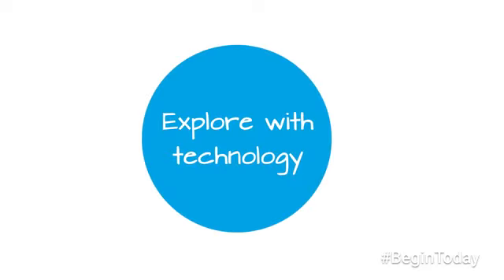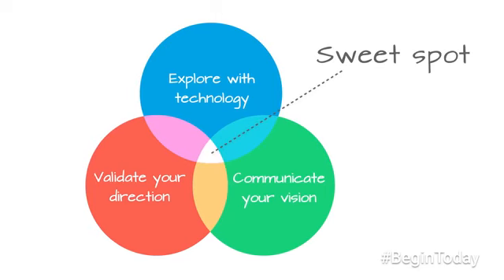Rapid Prototyping Native Google for Startups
Con el enlace anterior te puedes unir Gratuitamente a nuestra comunidad AMECE MÁS, registrándote en Discord y agregando nuestro servidor.

Dejanos conocer tu punto de vista y reflexiones...

➤ Nuestros regalos para contribuir con tu proceso de crecimiento y desarrollo intencionado.
📚Conoce tus cominancias entorno a los Lenguajes del Amor, Disculpas e Ira
📝 Identifica tu nivel de madurez empresarial y las oportunidades para Maximizar tus resultados empresariales
📚Accede a nuestro e-book Las 7 Claves del Arte de la Dirección Efectiva
📚Accede a nuestro e-book 7 Secretos para la Efectividad y el Bienestar en la Vida Cotidiana
📝 Identifica oportunidades para Maximizar tus resultados personales y empresariales con estas fichas de autodiagnóstico

➤ Conoce los Cursos Virtuales del Club de AcelerAcción Empresarial / NeuroAcelerAcción
★☆★☆★ 🎯🚀💸 El Arte de la Gestión Efectiva del Tiempo: Optimización y Maximización en la Vida Cotidiana

➤ Conoce los productos y servicios del Club de AcelerAcción Empresarial / NeuroAcelerAcción

En el canal de El Club de AcelerAcción Empresarial / NeuroAcelerAcción Nos apasiona compartir contenidos sobre Mentalidad, Estrategia, Técnicas, Tecnologías e Innovación, que te permitan tomar acción masiva, enfocada y urgente para Maximizar Tu Rentabilidad Personal y Empresarial.
Nuestro propósito es que Tú, también aprendas paso a paso y de una forma efectiva a incrementar tu Productividad y mejorar tus Resultados, en un escenario de Bienestar, Armonía, Balance y Plenitud. Hablaremos también de temas de actualidad, como ventas, habilidades duras, habilidades blandas, liderazgo, trabajo en equipo y comunicación efectiva.
TODO ELLO Y MUCHO MÁS DE MANERA TOTALMENTE GRATUITA.
¡No dejes pasar esta oportunidad de formarte y Maximizar cotidianamente Tu Rentabilidad Personal y Empresarial!